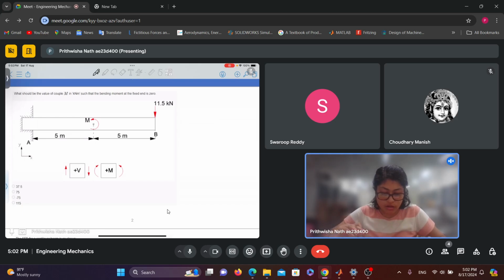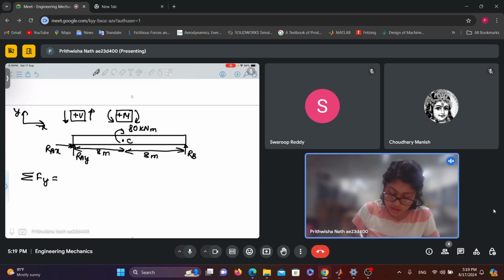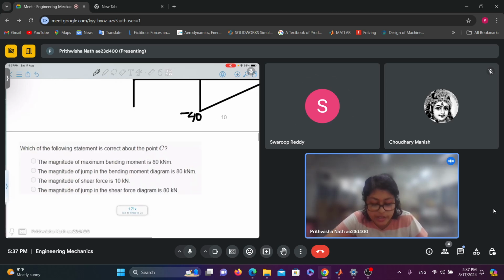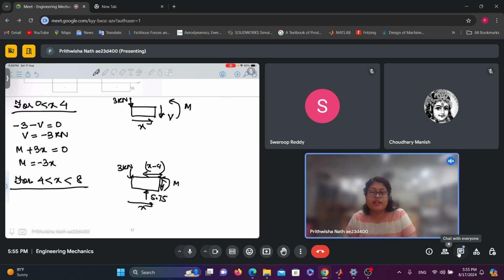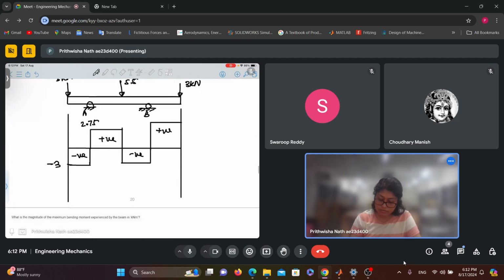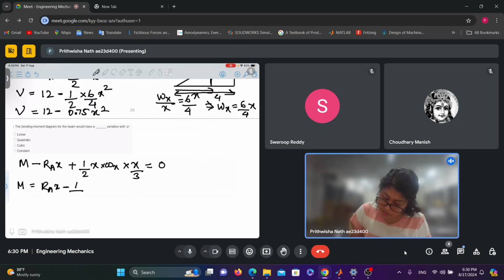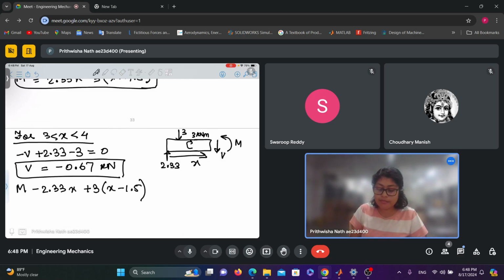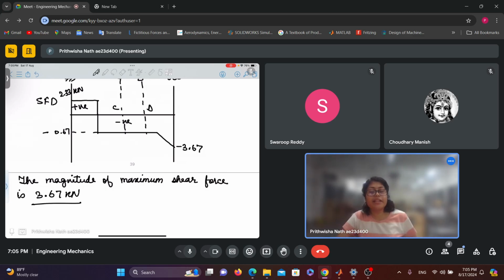ENGINEERING MECHANICS WEEK 4